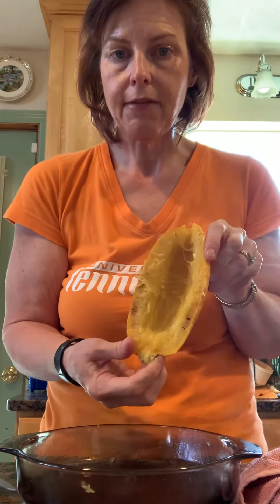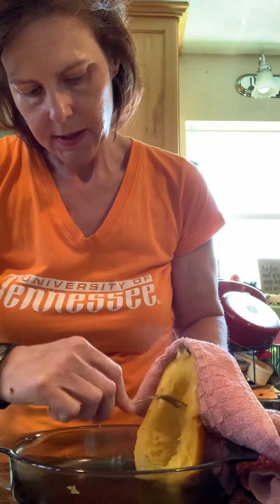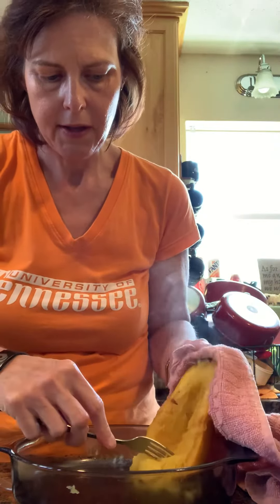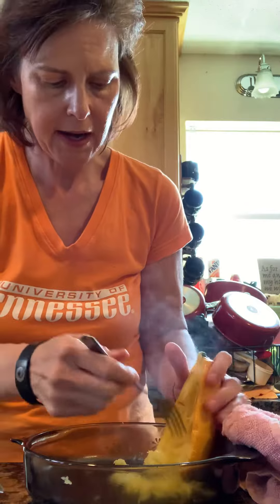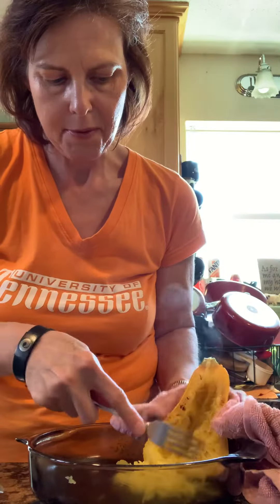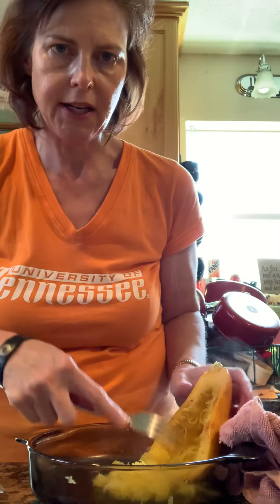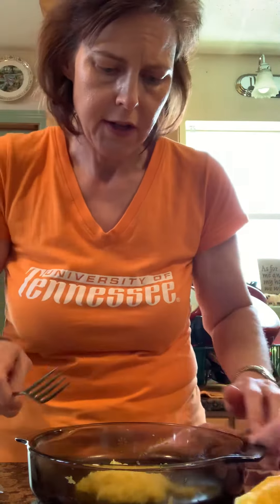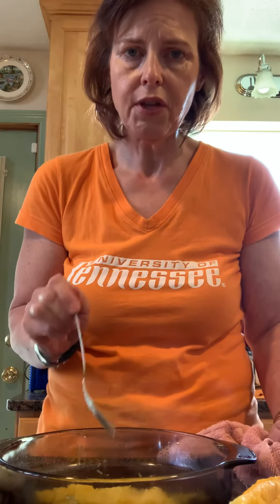Southwest Spaghetti Squash Salad in a Bowl (8)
My healthy vegetarian Southwest Spaghetti Squash Salad in a Bowl  - Video 8